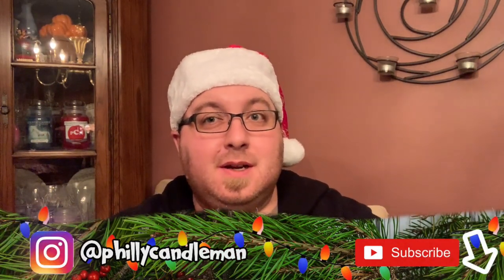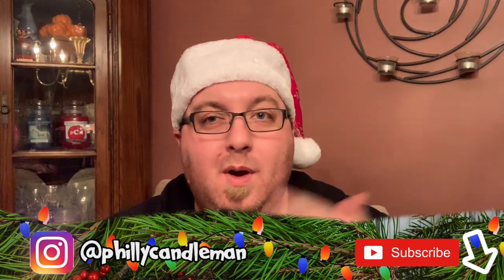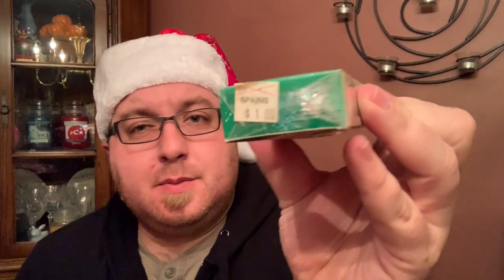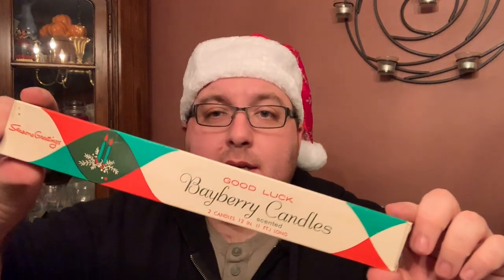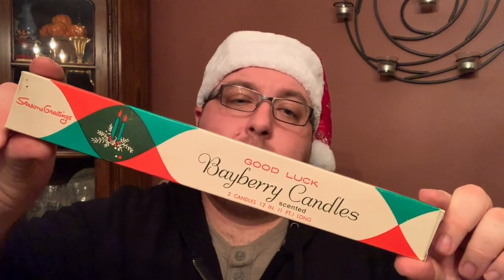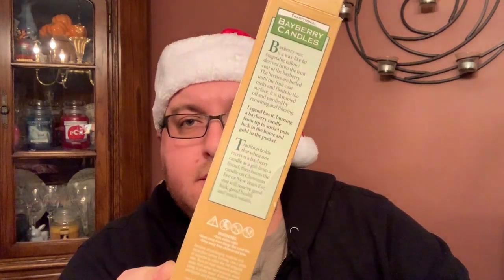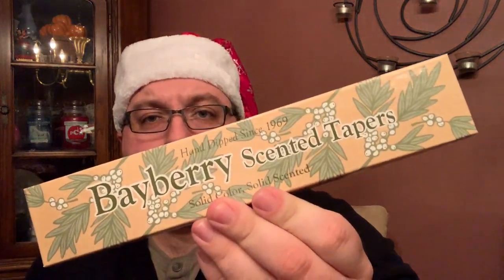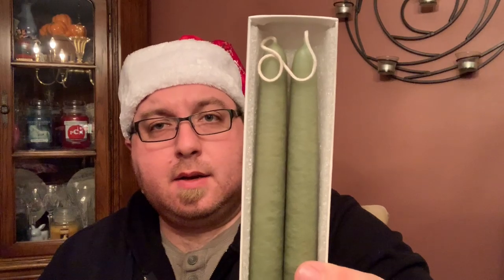Bayberry Candle History: From Colonial Times to the Present | Christmas Traditions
In this video I chat about the tradition of burning bayberry candles and what it means to me. This is such a wonderful holiday tradition!